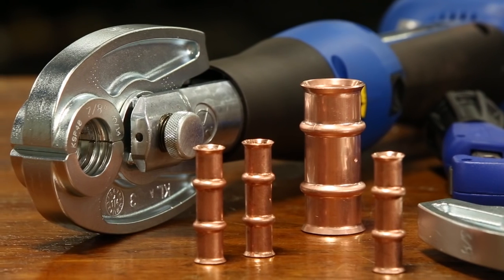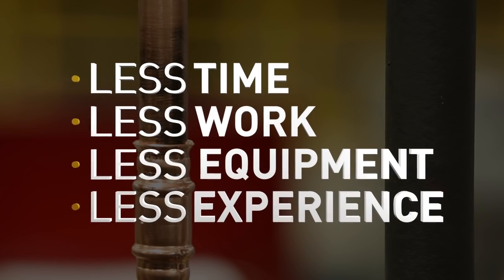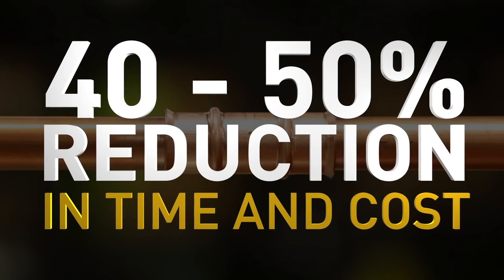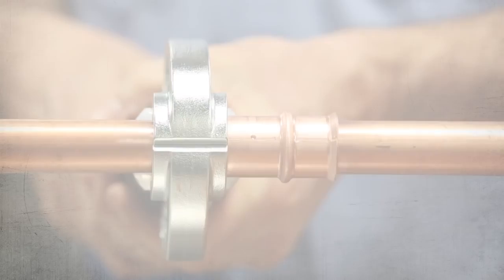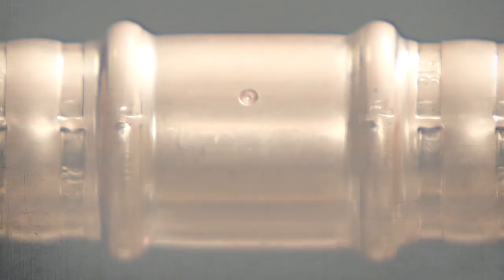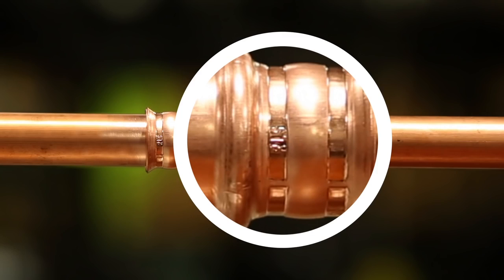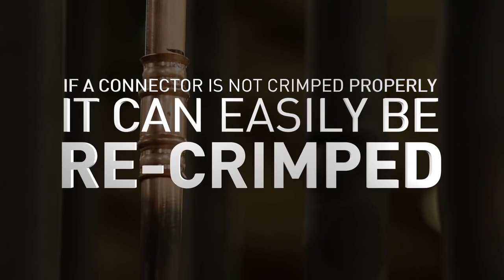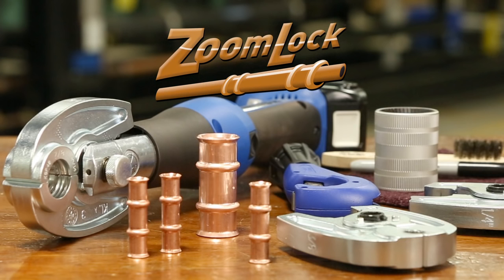ZoomLock Braze-Free pipe Connectors - How to Connect HVAC/R Tubes without the Need to Braze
ZoomLock™ braze-free pipe connectors provide a fast, easy and safe way to join copper HVAC/R tubes. ZoomLock fittings work with exclusive crimping technology, so there’s no brazing needed. One technician can quickly do the connecting job with no torch, no hot-work permits, no safety equipment and no special experience. ZoomLock can be used anywhere because it eliminates the need for gas and flames.

Features & Benefits:

    Clean, leak-proof connection in minutes
    Simple, fast, one-person operation
    Fittings more repeatable than brazed joints
    Improves efficiency, productivity & increases profit potential
    Less equipment and no gas needed
    No need to nitrogen-purge the lines
    Environment-friendly
    More flexible access to job sites
    Quick and easy to learn how to use